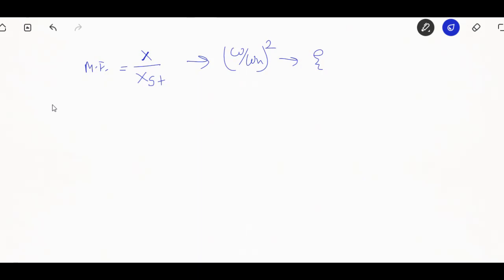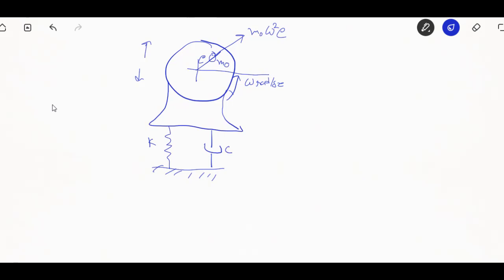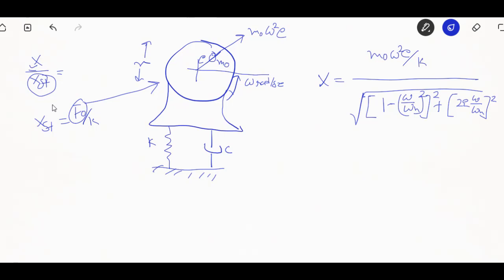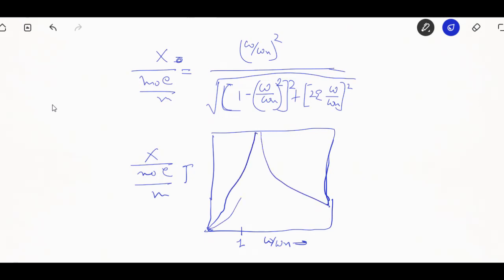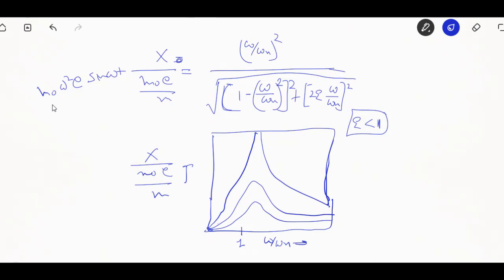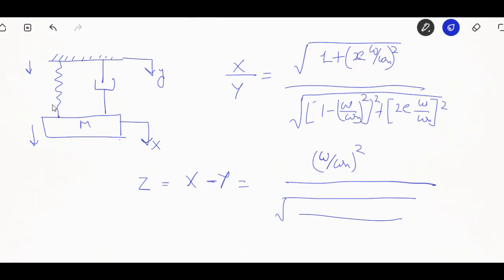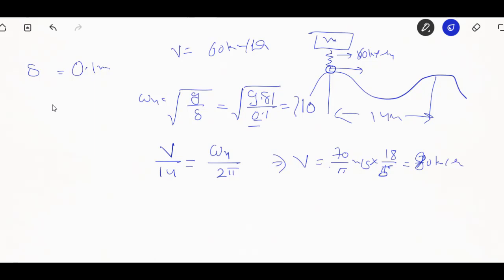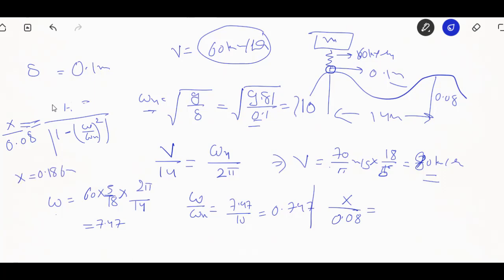Vibrations in Rotary and Reciprocating Part